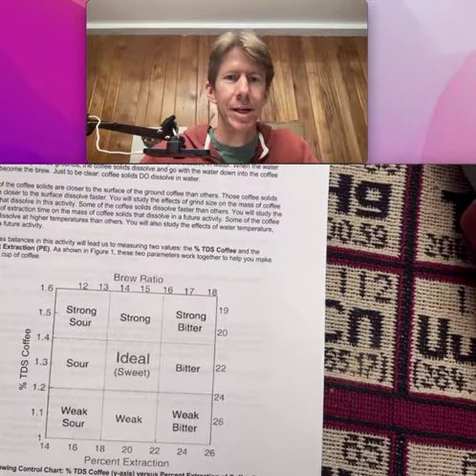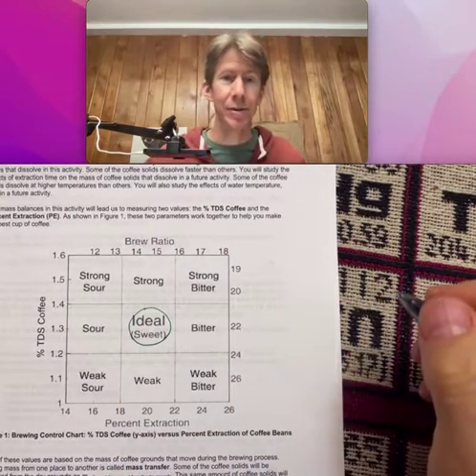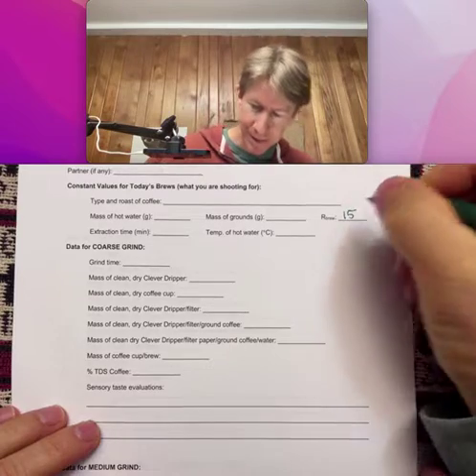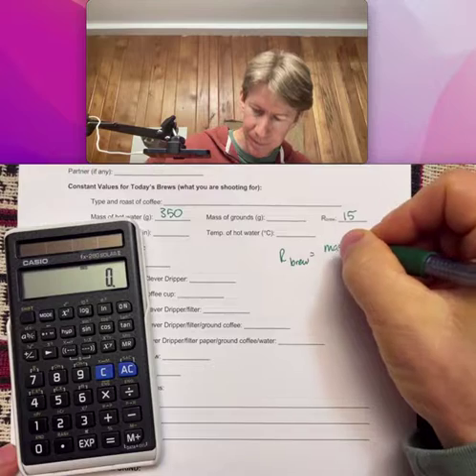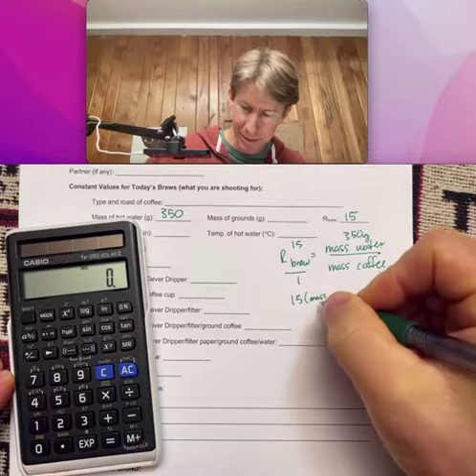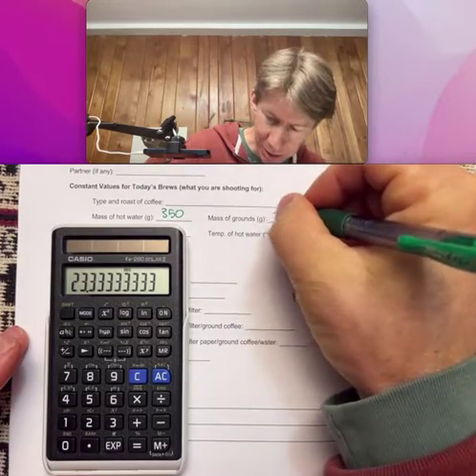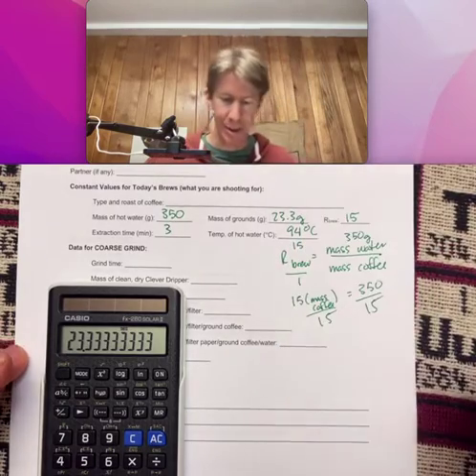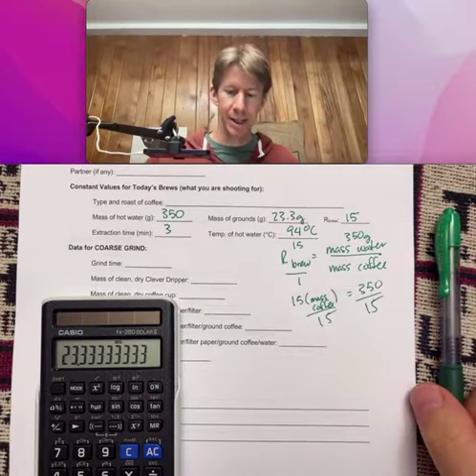A10 - 1 Constant Values for Today's Brews